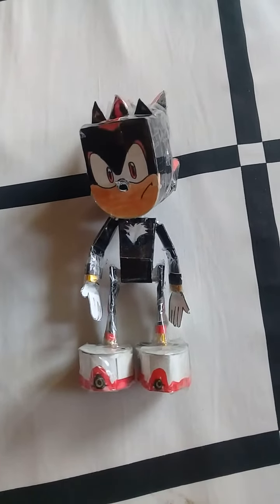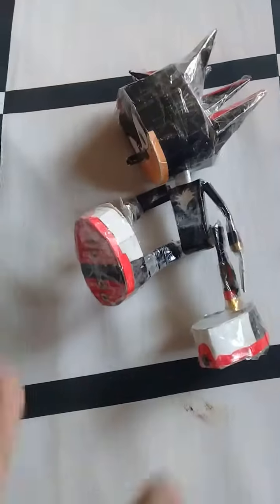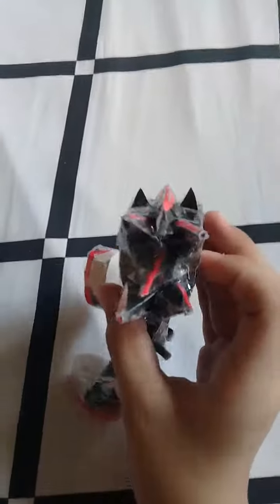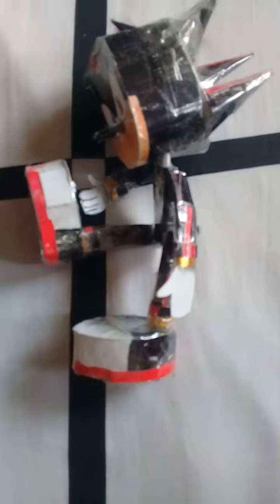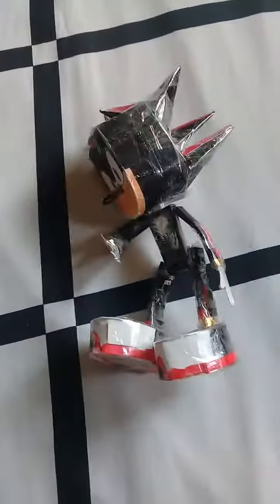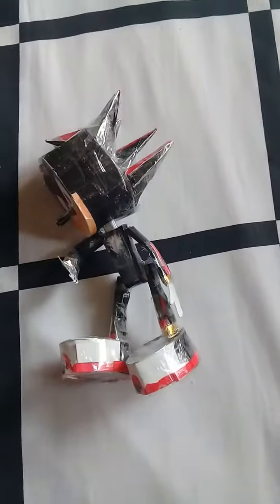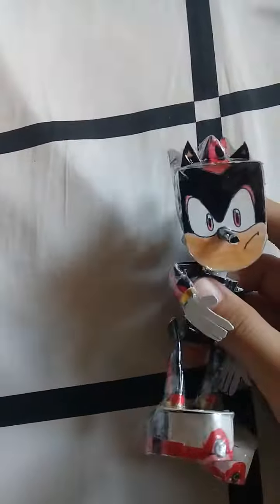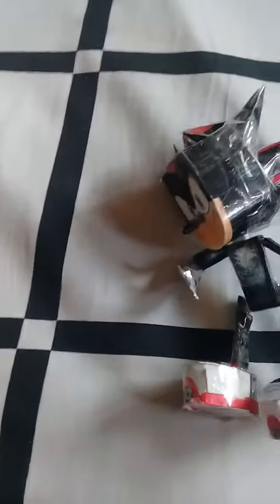Homade shadow figure/review and comparison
Hi guys im back,

Sorry for not posting a video in weeks
Because i was making lots of sonic stuff
to show you guys.

Next video that might come out:
Eggman paper figure
Lego 4 sonic characters
Lego big super sonic.

The video is short because there's not much toys i can compare by him and i did'nt add the crappy intro and outro because it's
Badddd!.